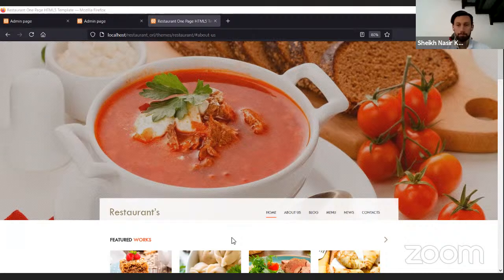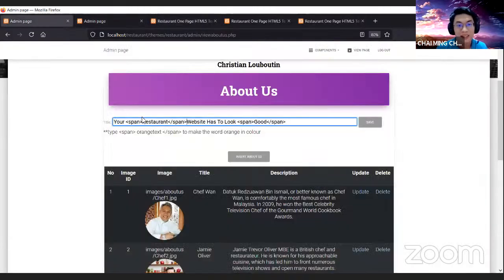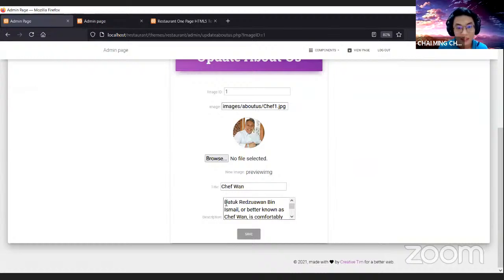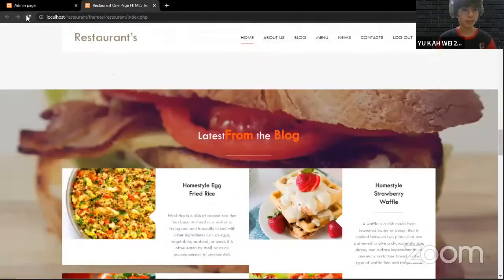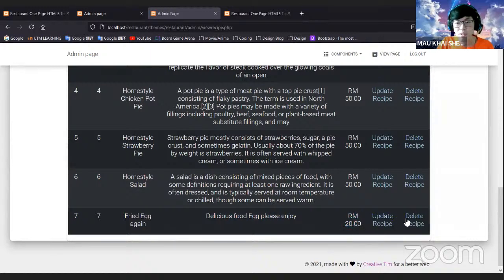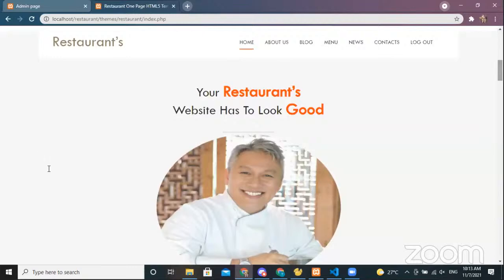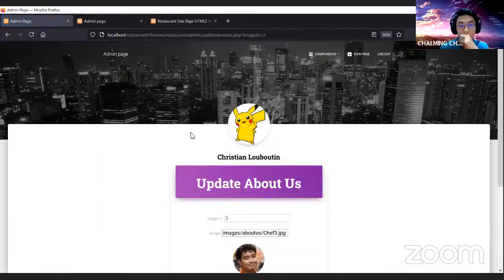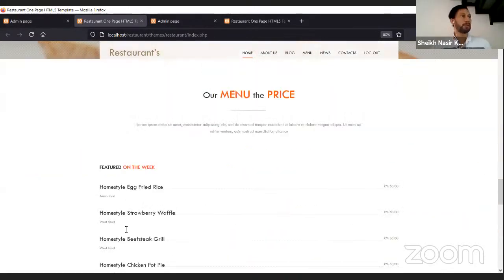WEB-PROJECT DEMO SEC 08 Part 1